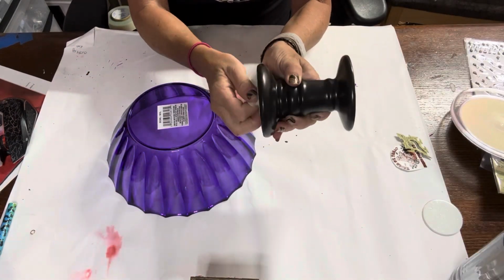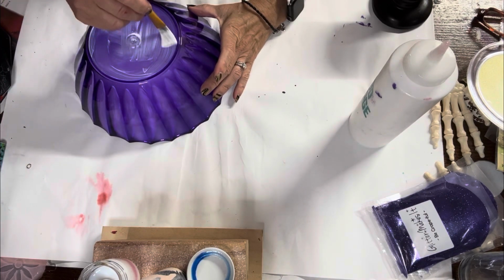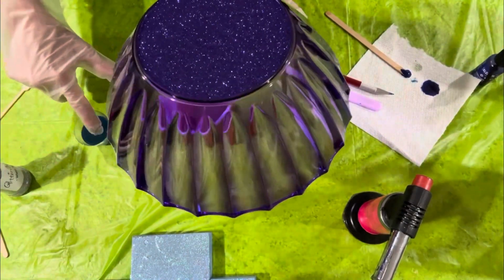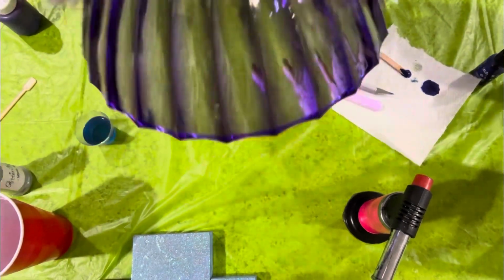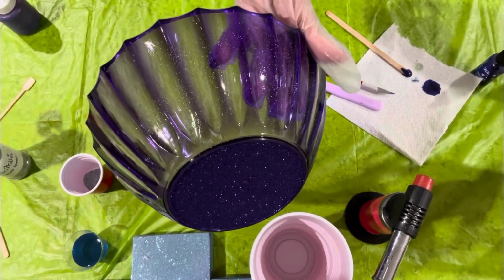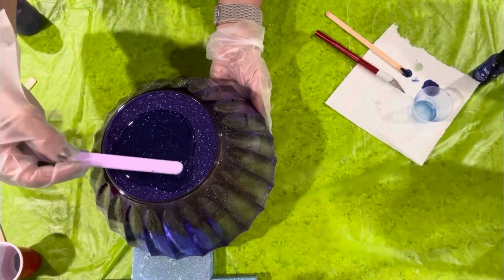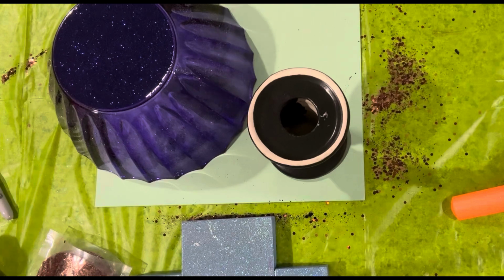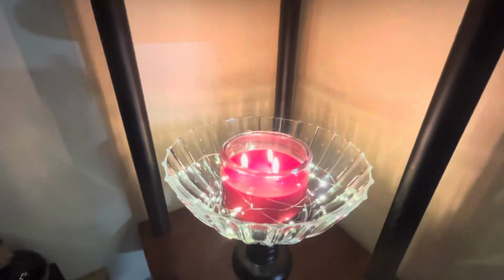DIY dollar tree candy bowl. DollarTree DIY.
In this video I'm showing you another cute, easy and inexpensive candy dish using Dollar Tree items.
Keep on scrolling for a list of products that I used.

SUPPLIES

Glitter
Glitter Colors used -  Warp speed and Be-Grapeful

DOLLAR TREE ITEMS:
Bowl - in store has different colors including blue, pink and purple

Mod pod
Epoxy of your choice

(Total project cost. $5.00 in Dollar Tree Items) plus acrylic paint which you can find at Walmart for a few dollars.